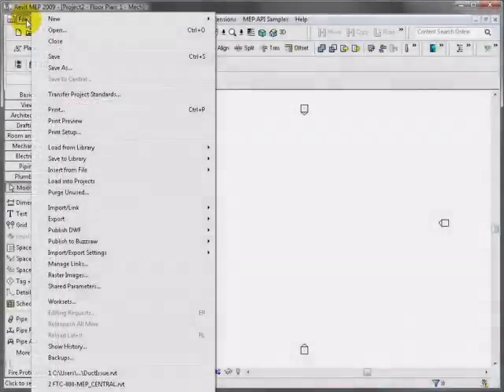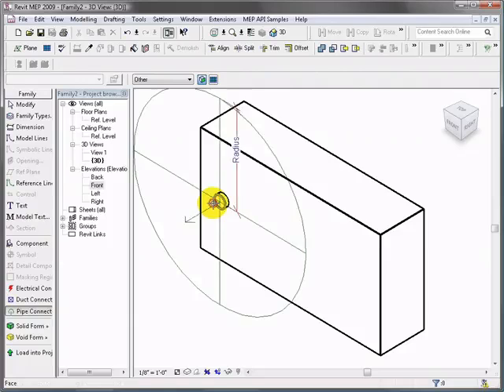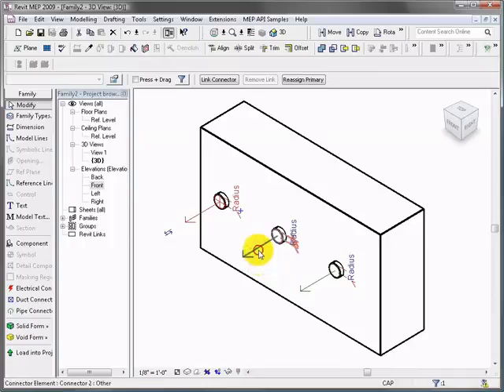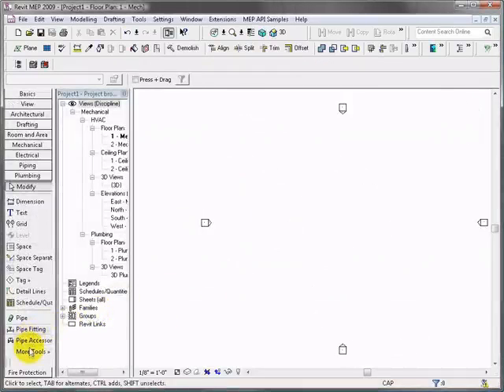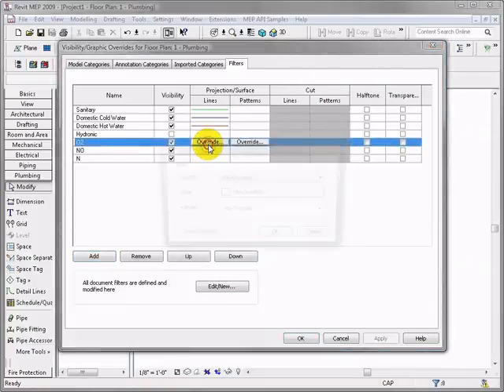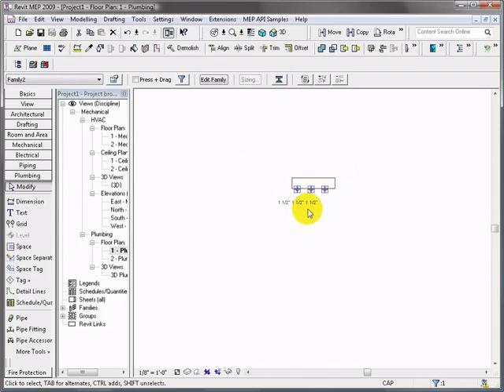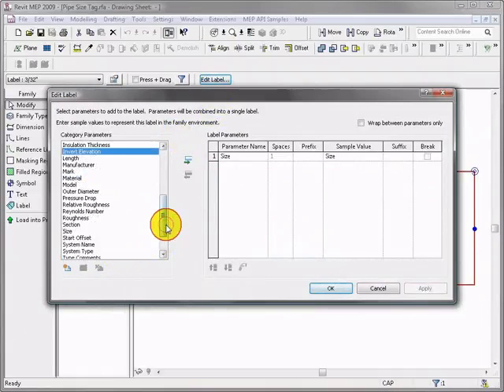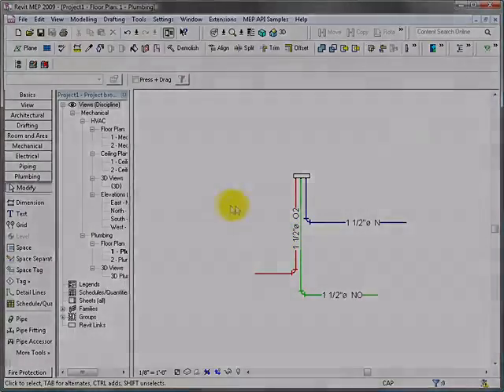How to Create Pipe Systems